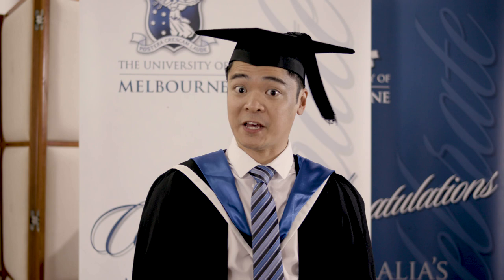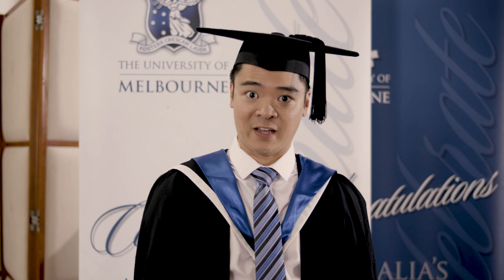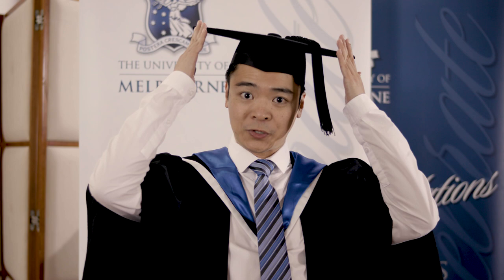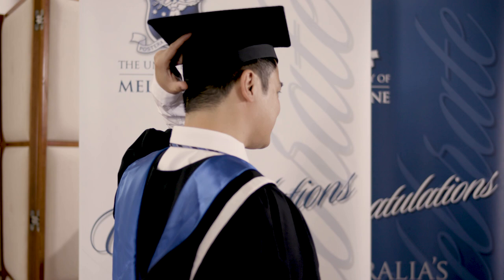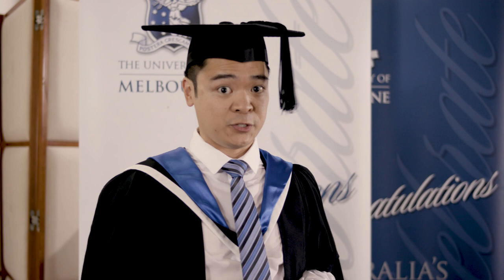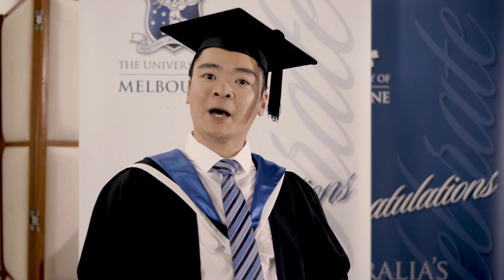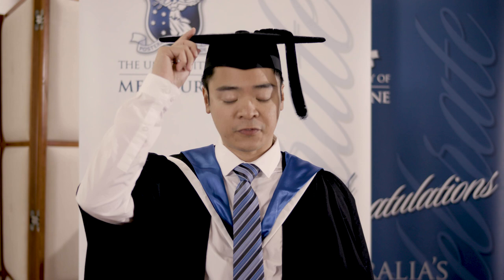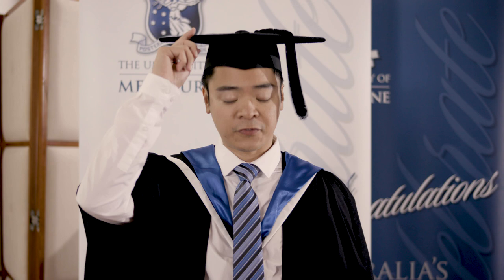Graduations: Master degree doffing guide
Keith Brocket joins us again with this expert guide on doffing for our Master Graduands 🎓